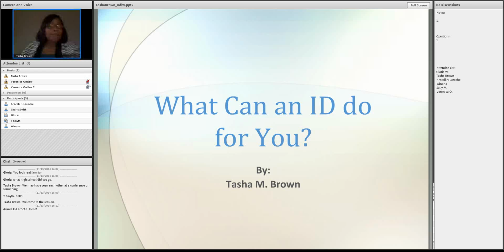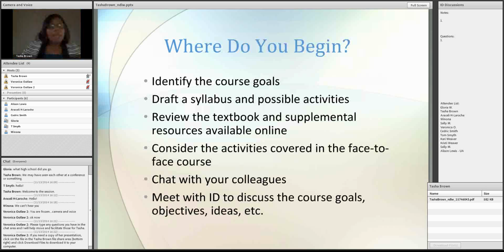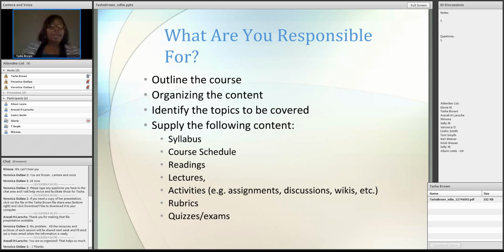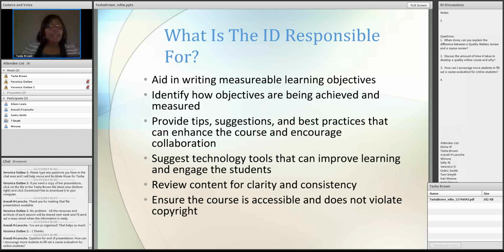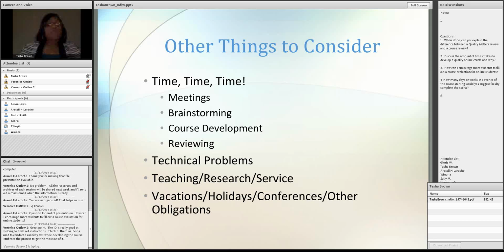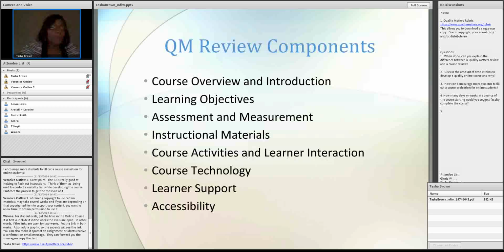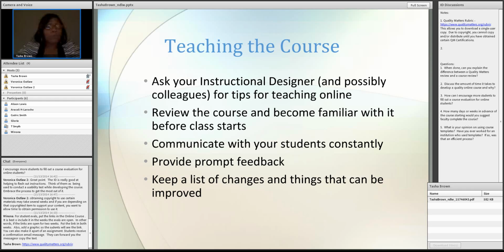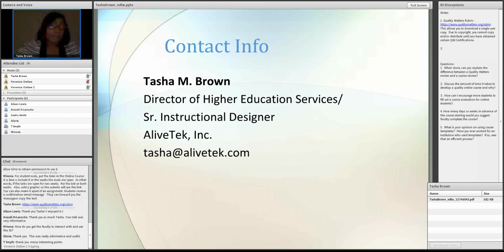What Can An Instructional Designer (ID) Do For You? by Tasha Brown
An ID can assist you in designing a quality and engaging online course by providing strategies and best practices, identifying appropriate technology tools, and offering support. In this session, we will discuss how partnering with an ID can improve your online course effectiveness and quality while creating innovative learning opportunities. So join me and learn how to increase student success and motivation in your online course.